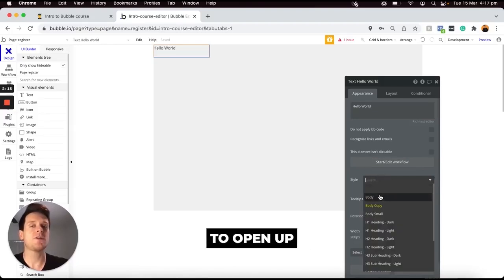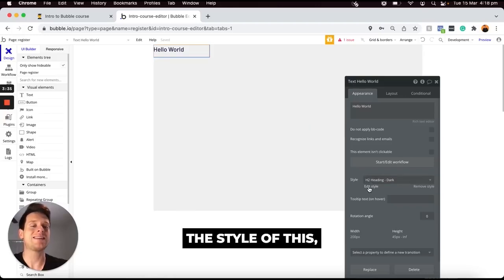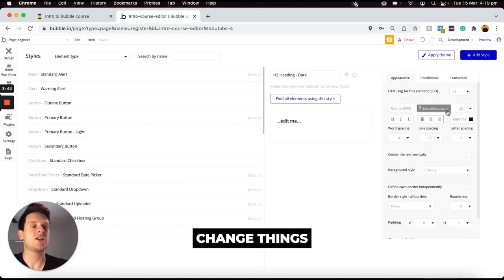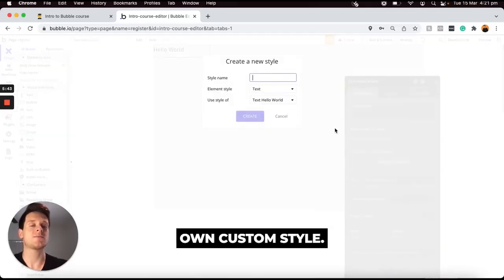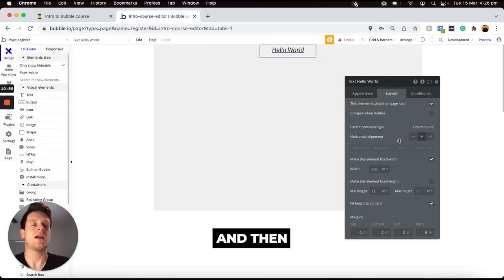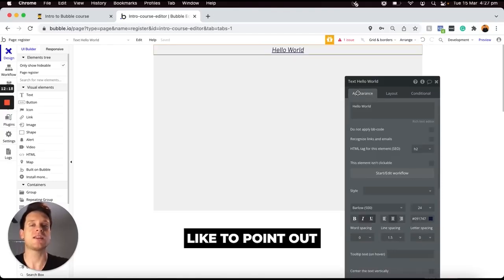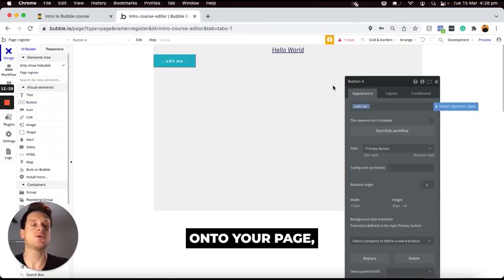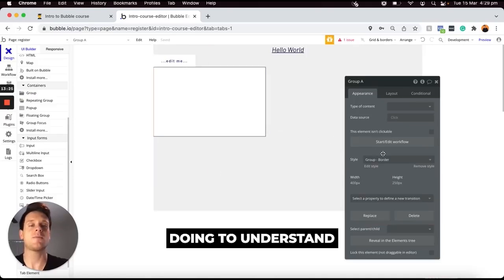Editing Element Design Styles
Learn how to start building fully-functional apps without having to write a single line of code 🚀

In this video, you'll learn how you can edit and customize the styling of any elements we add within the Bubble Application.

Check out the Complete Bubble.io Crash Course For Beginners (FREE COURSE) with over 5+ hours of content:

This free introduction course covers everything you need to know about using Bubble’s no-code tool. It explains the core concepts, principles, and best practices to follow when getting started with Bubble. If you're a beginner to Bubble, this will help streamline the entire learning process.

Throughout this course, I'll cover everything from structuring a database, building workflows, mastering responsive design, utilizing custom states, publishing your app, and more.

By the end of this course, you’ll have a solid understanding of how Bubble can help bring your app vision to life.

About me